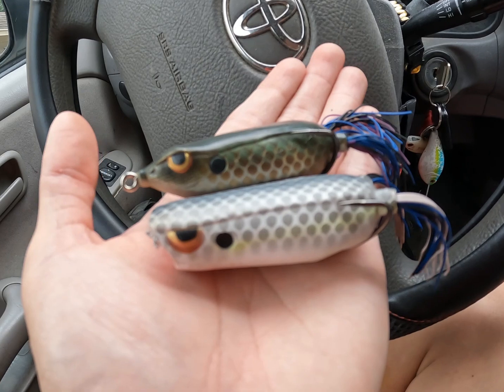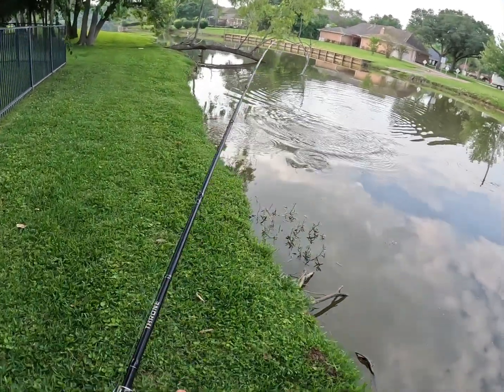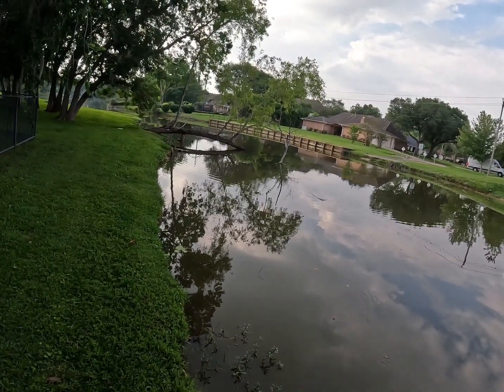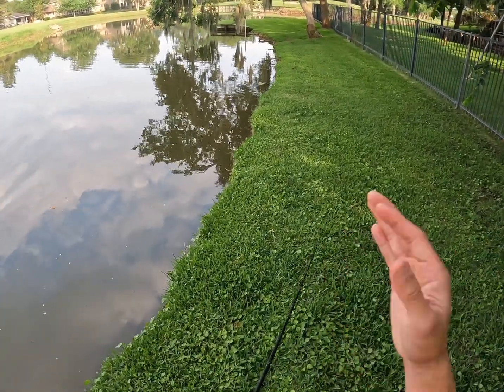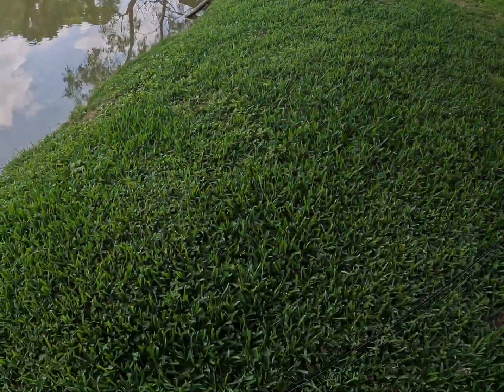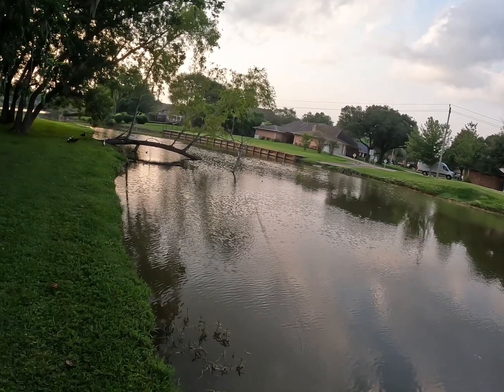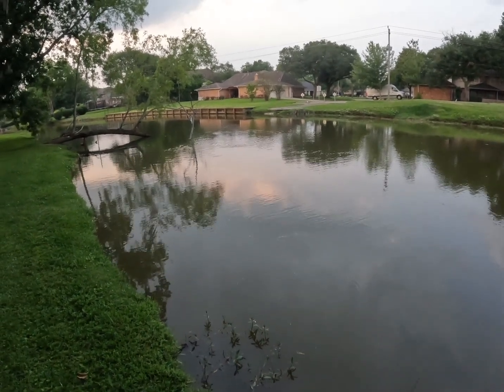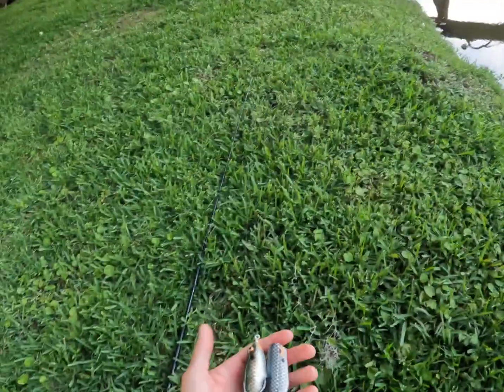Walking Frog vs Popping Frog Fishing Challenge! | SPRO Bronzeye Frogs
Topwater frogs are without a doubt Great and fun lures for catching Bass on top. But which one is the best overall between a walking and popping frog? I prefer popping frogs because they're is versatile! You can walk and pop a popping frog at the same time! It's all personal preference though! 🐸

Frogs used:
- SPRO Bronzeye walking frog - Killer Gill
- SPRO Bronzeye Pop frog - Nasty Shad

- New Royal Series are now in stock! 👑👑